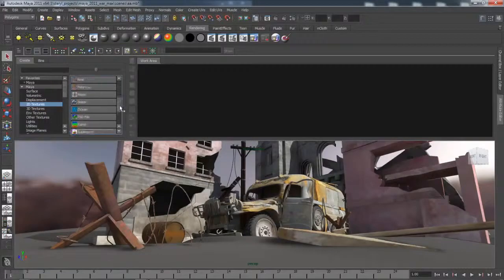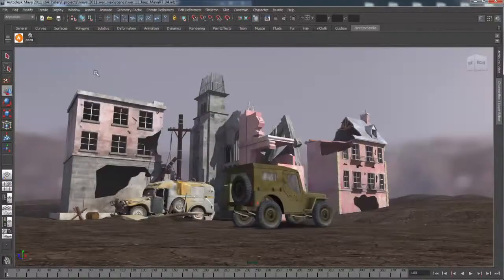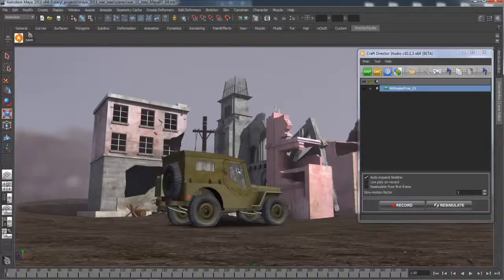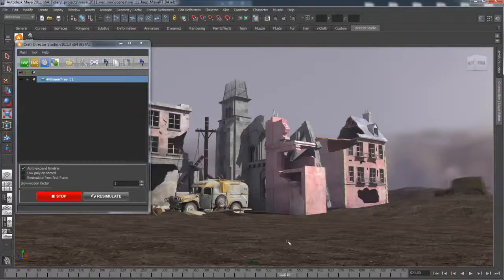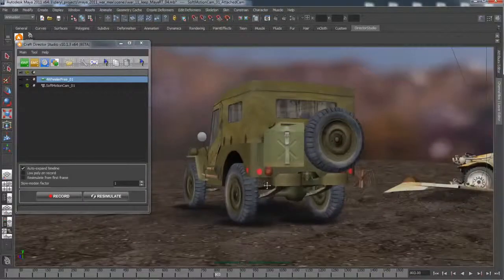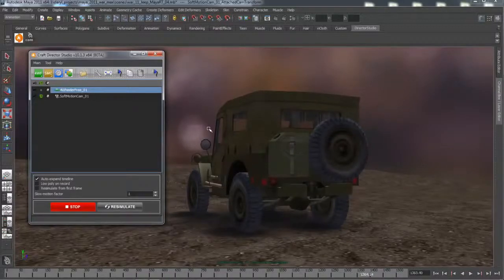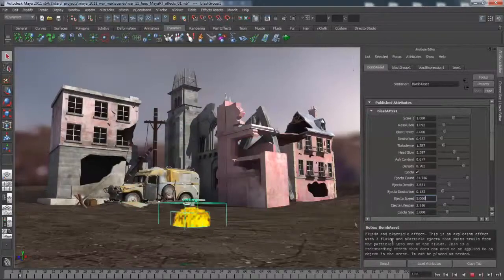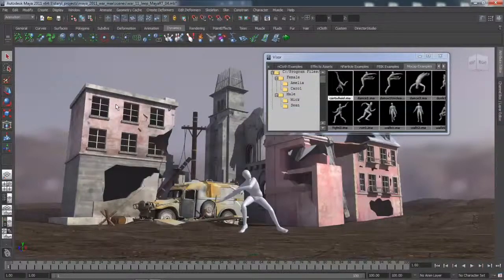Autodesk Maya 2011 Subscription Advantage Pack New Features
The 2011 Maya Subscription Advantage Pack includes: Substance Procedural Textures, Craft Animation Tools, FX Assets & Motion Capture Tools.